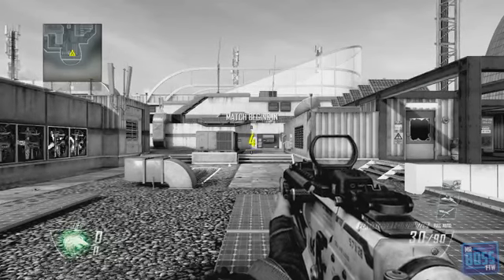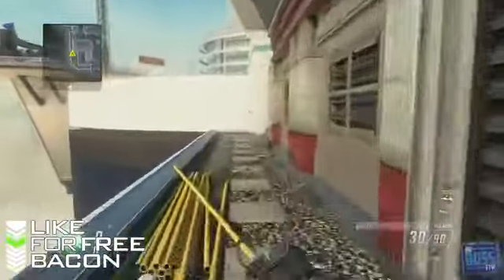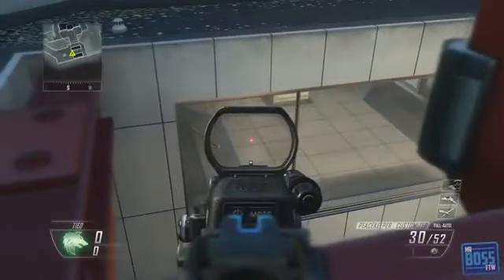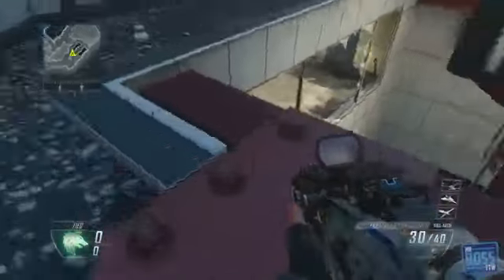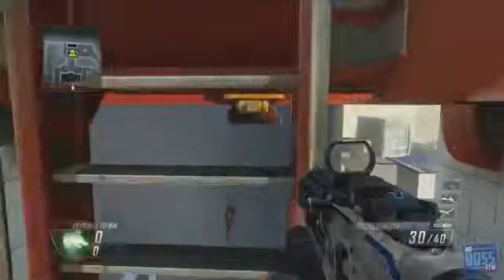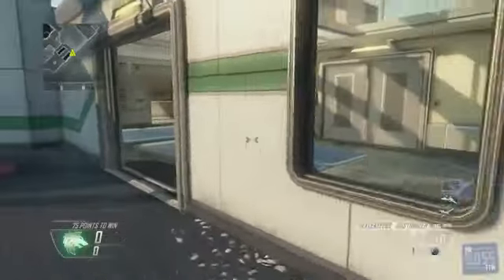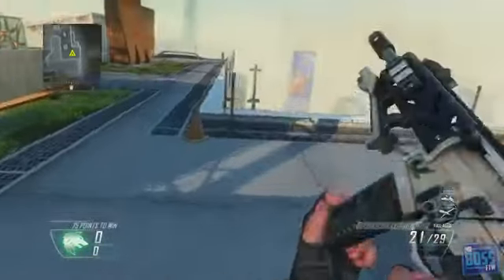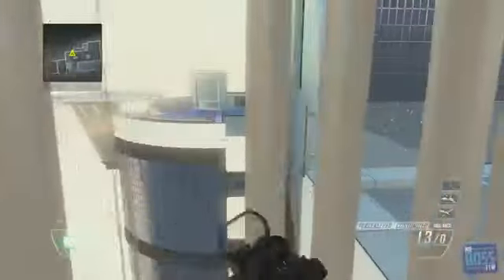Black Ops 2 VERTIGO Ladder Locations & Jump Spots (BO2 Uprising DLC)1229